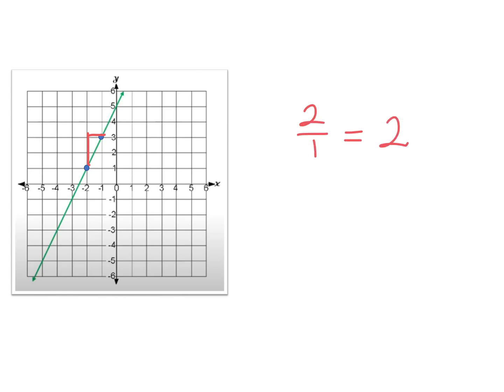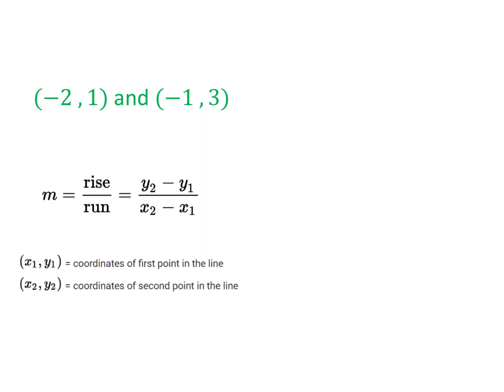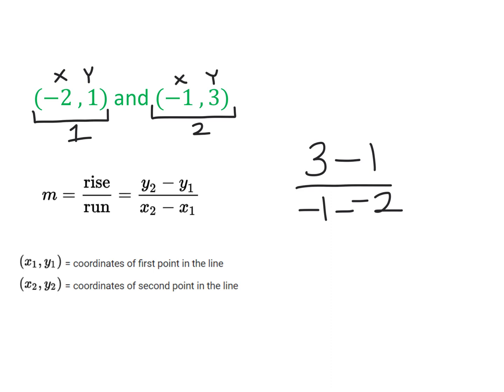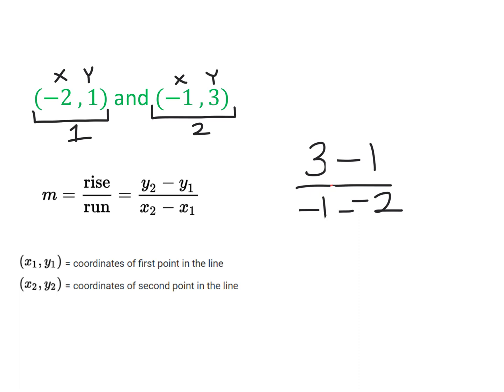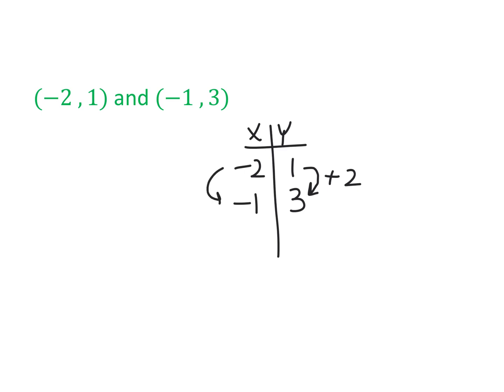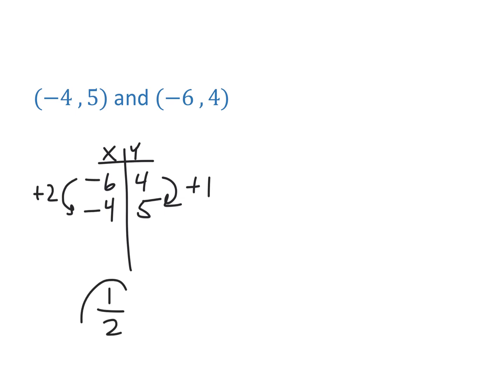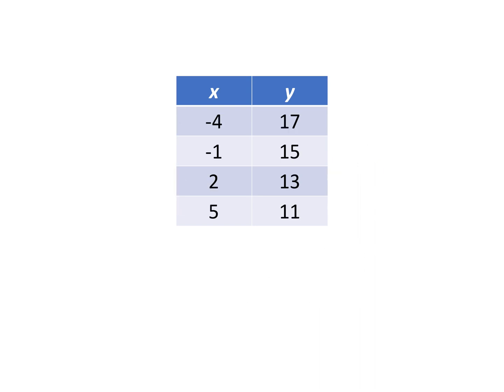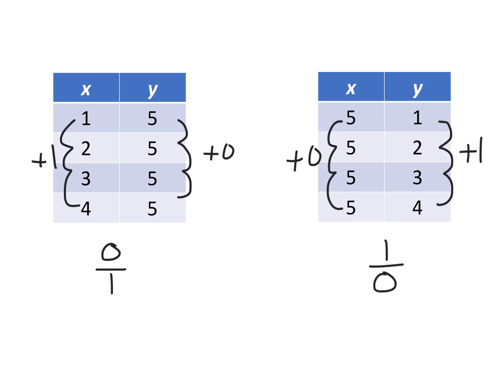Slope from 2 points and from Tables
This video shows how to find slope from ordered pairs and tables of values.